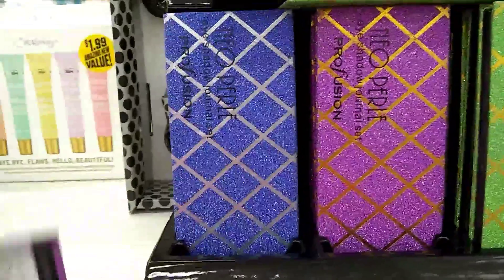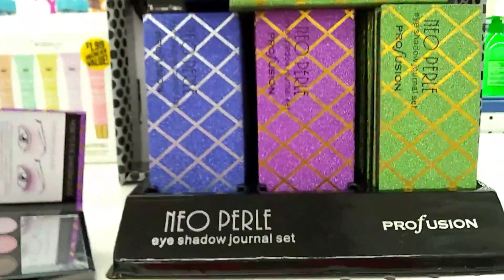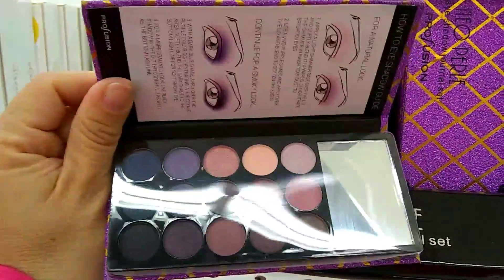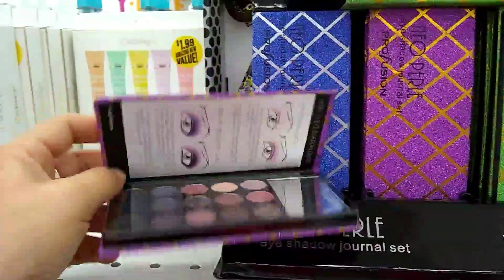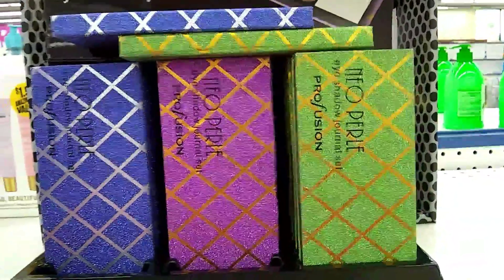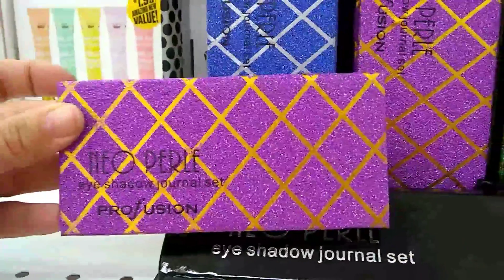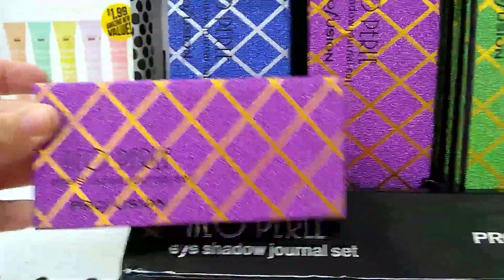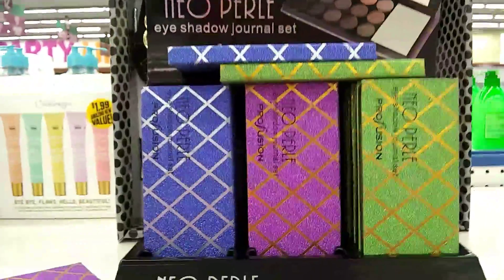99 cent store quick share Vegas